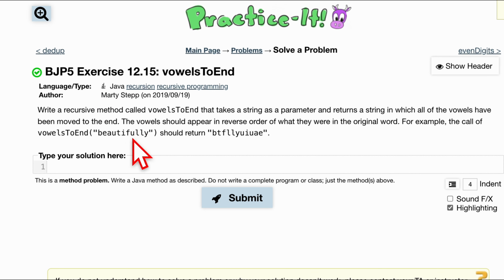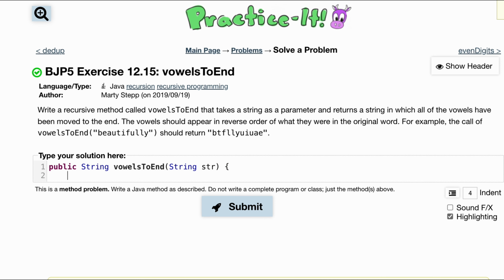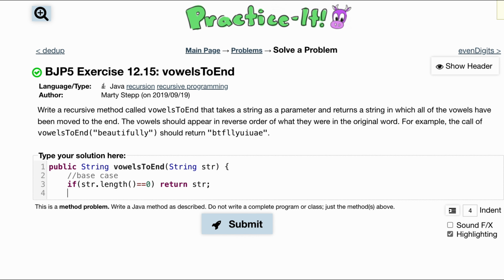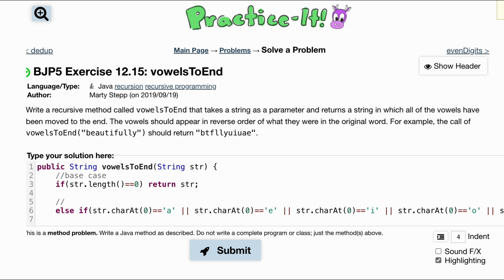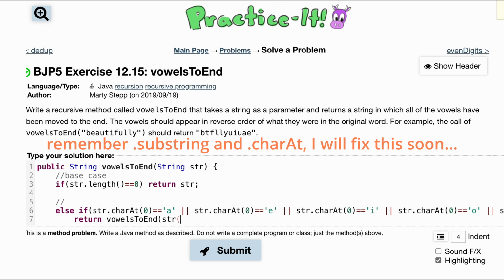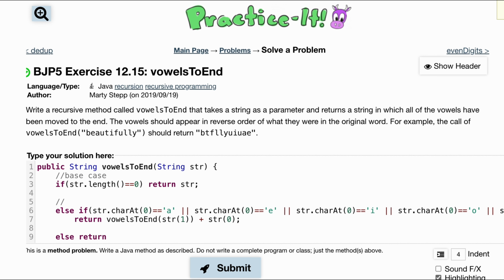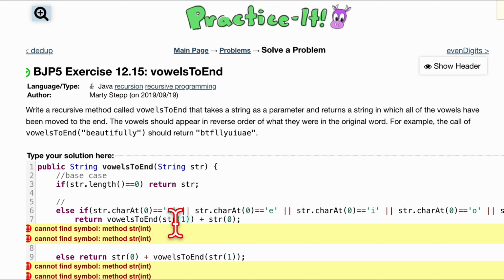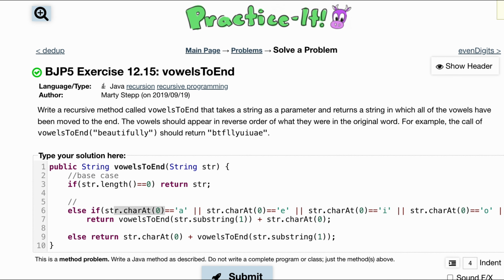Java Practice It | Exercise:12.15: vowelsToEnd | recursion recursive programming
Question:
Write a recursive method called vowelsToEnd that takes a string as a parameter and returns a string in which all of the vowels have been moved to the end. The vowels should appear in reverse order of what they were in the original word. For example, the call of vowelsToEnd("beautifully") should return "btfllyuiuae".